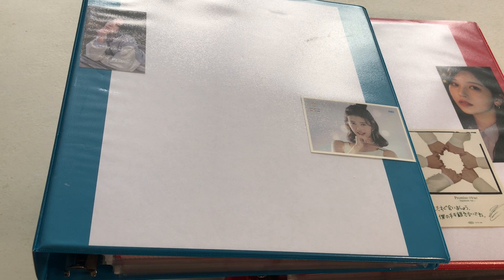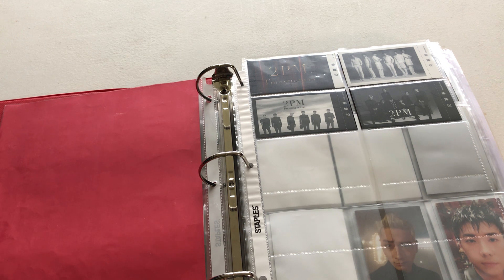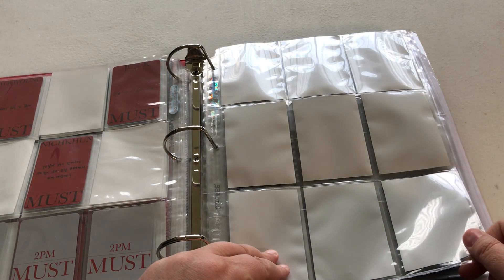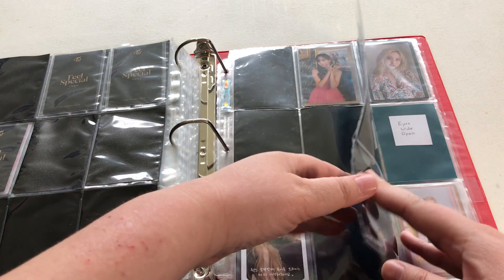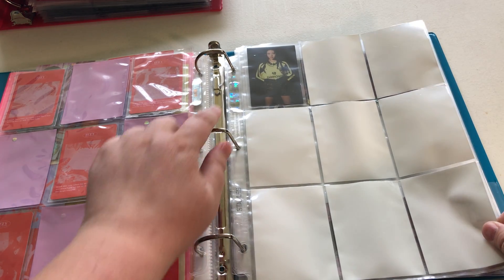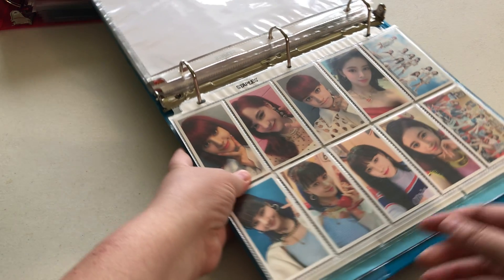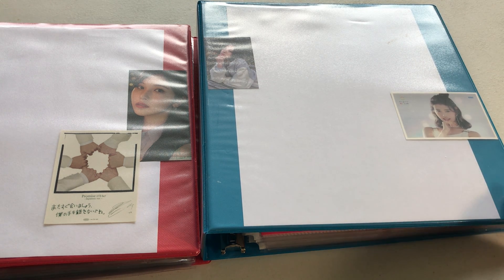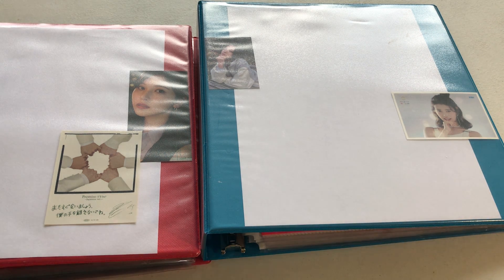Photocard Storing Video #1 JYPE groups (2PM, Twice, Itzy, NiziU & NMIXX)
First of a series of photocard sorting videos. This one covers my JYPE groups (minus Stray Kids) that I collect.